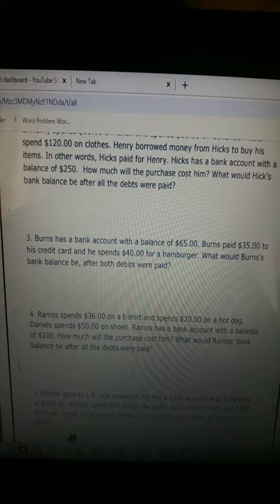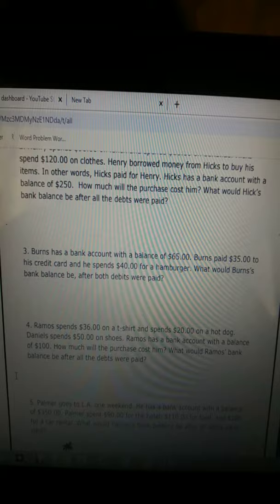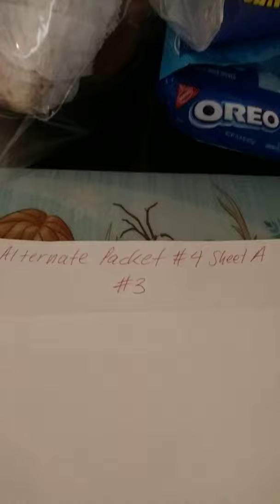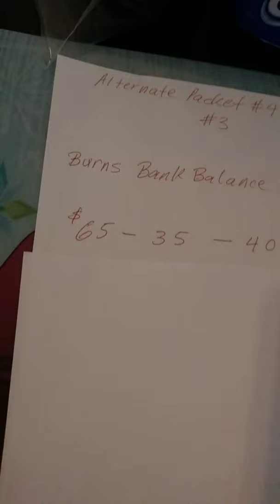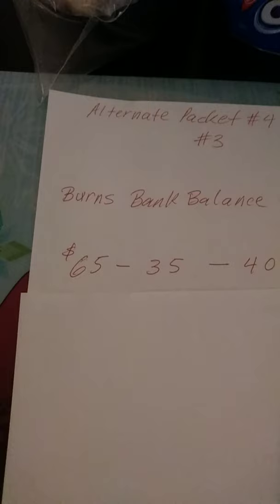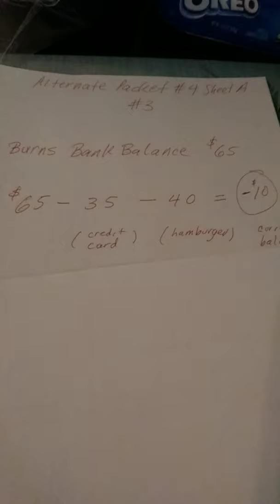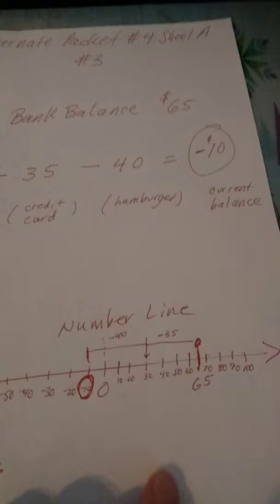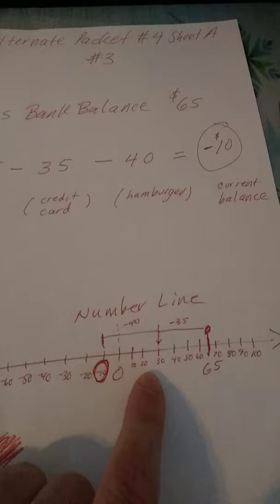Video Lecture 3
Alternate Packet #4 Sheet A Question #3